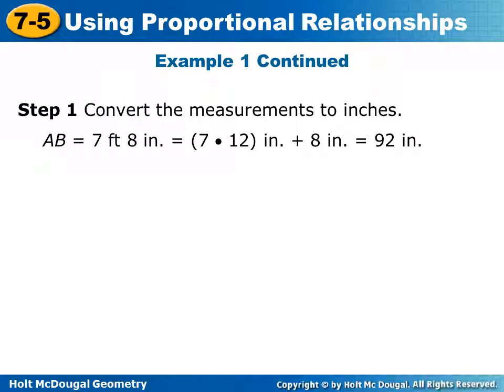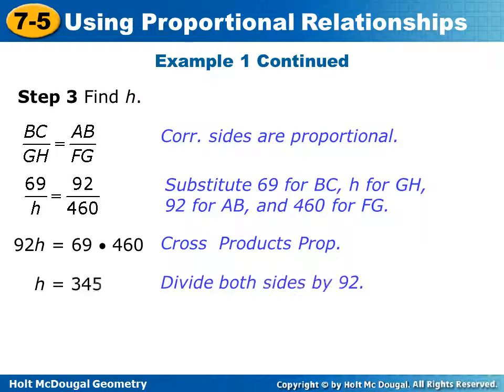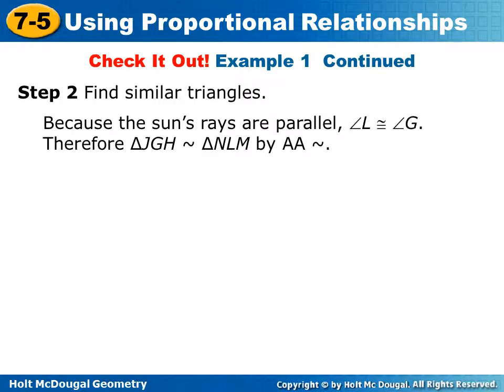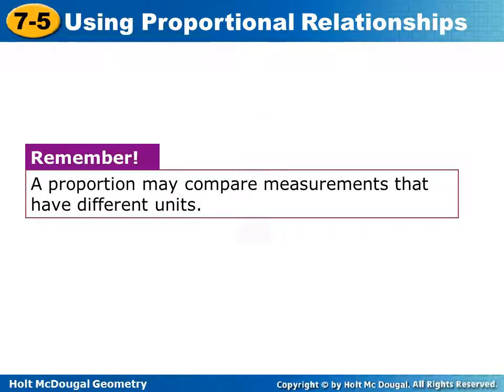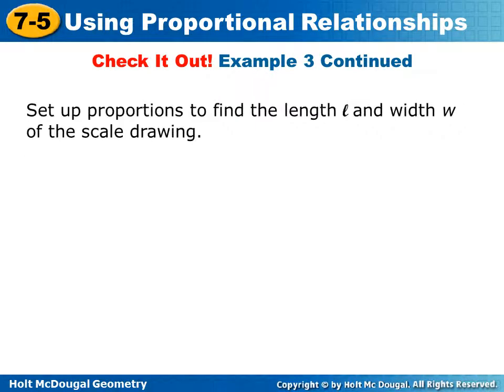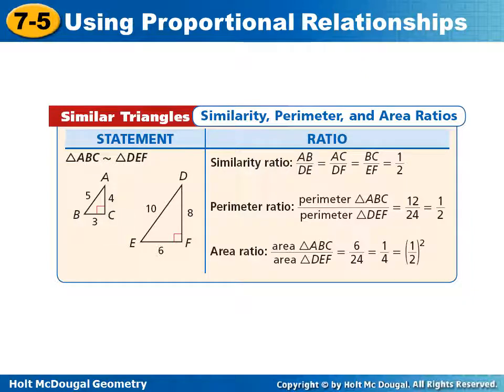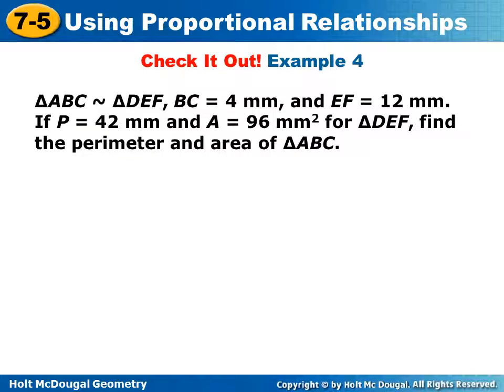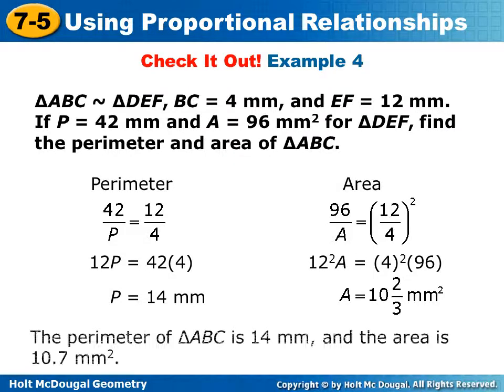Using Proportional Relationships